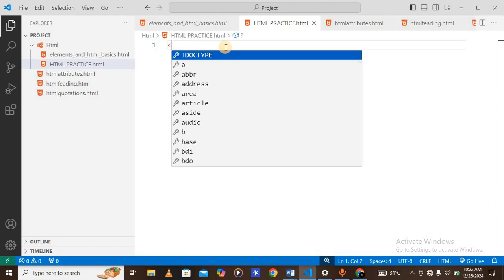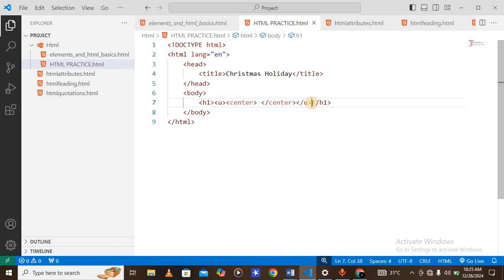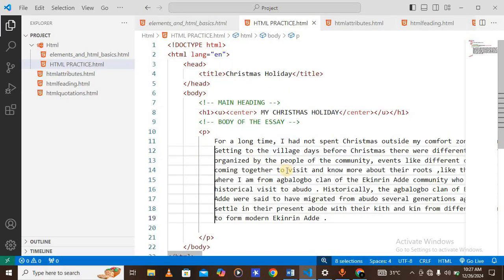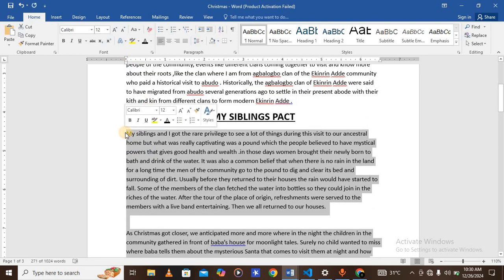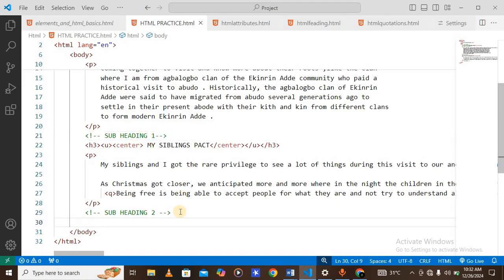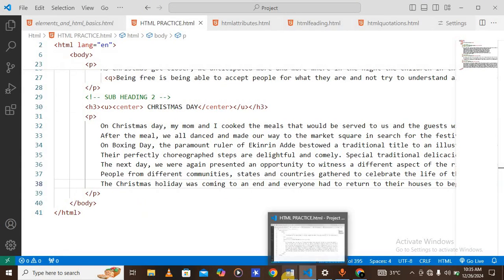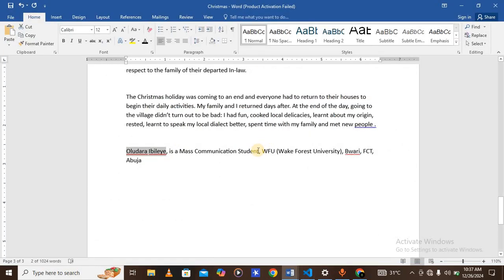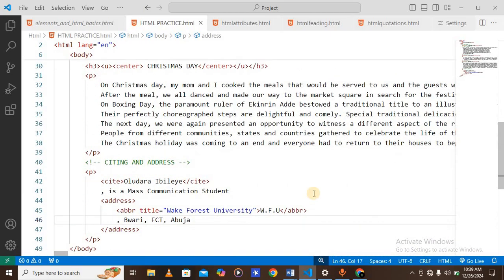Practical Usage of HTML elements